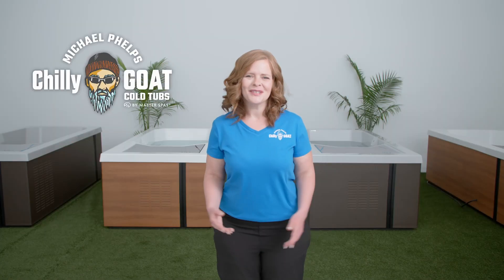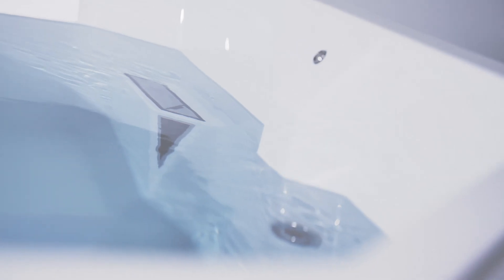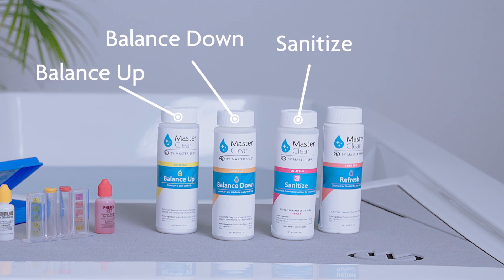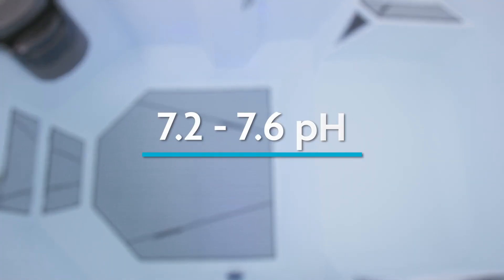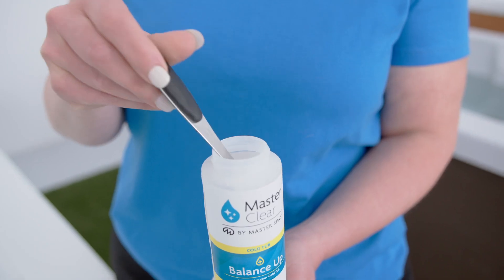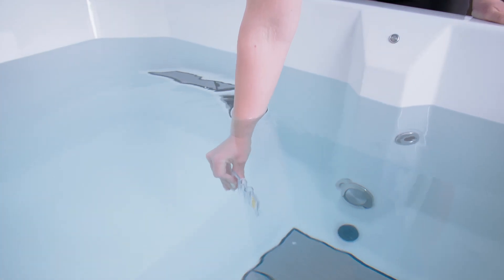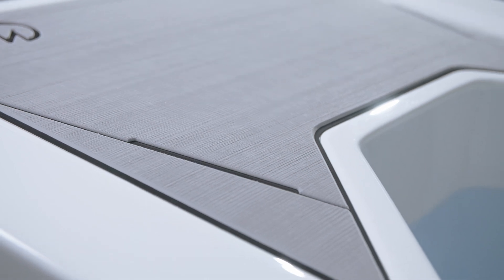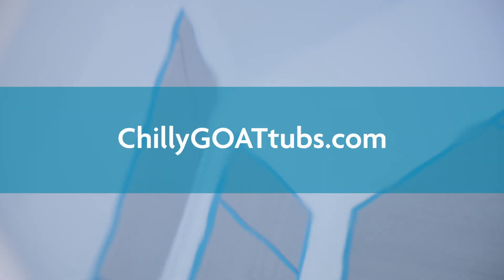Cold Tub Maintenance: How To Balance the Chemicals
Michael Phelps Chilly GOAT Cold Tubs by Master Spas require minimal chemicals, thanks to their built-in water care system and the chill factor that naturally inhibits bacterial growth. But the cold tub still requires chemicals to keep the water clear and safe for cold water immersion.

In this how-to video, we demonstrate the step-by-step process of balancing the chemicals in your cold tub.

Every Chilly GOAT owner should have a liquid test kit and your cold tub chemical kit, which includes Cold Tub Balance Up, Cold Tub Balance Down, Cold Tub Sanitizer, and Refresh — a chlorine-free oxidizer.

When adding chemicals to your cold tub, add the required product 1 teaspoon at a time.

The ideal pH range for your Chilly GOAT cold tub is between 7.2 and 7.6. Ideally, you want the chlorine level to be between 1 to 3 ppm.

Don't forget to check out our video on how to use the liquid test kit for accurate results.

Go cold. LIVE BOLD.

00:00 Intro
00:27 What You'll Need
00:40 Balance pH
01:04 Adding Chemicals
01:30 Sanitize
01:51 Outro